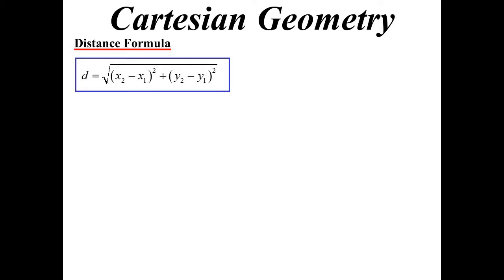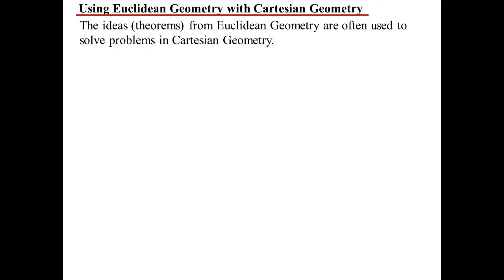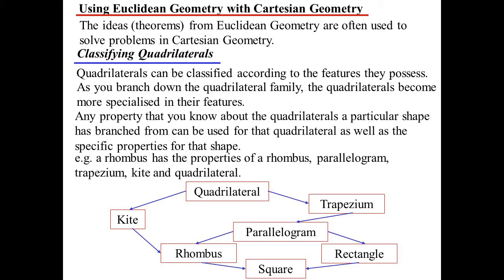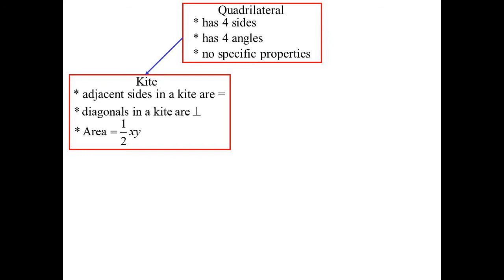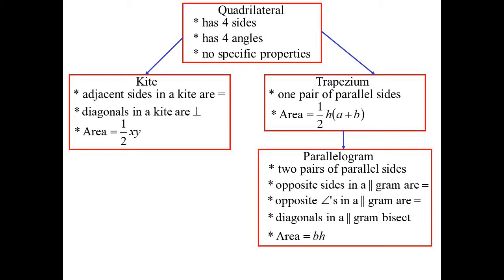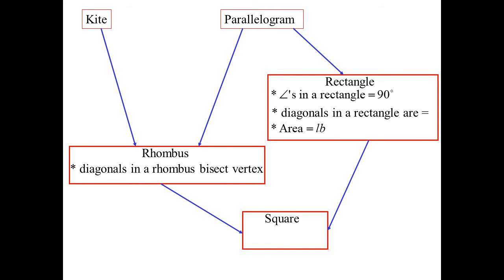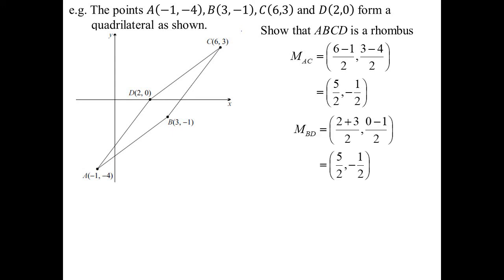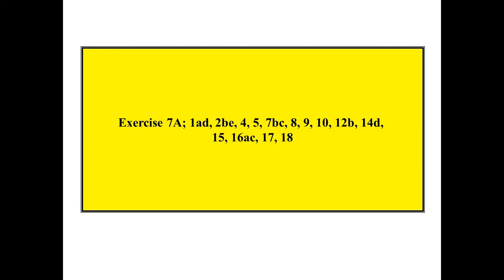11X1 T09 01 distance & midpoint 2021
Recapping two vital formulas that are often used in solving coordinate geometry problems.